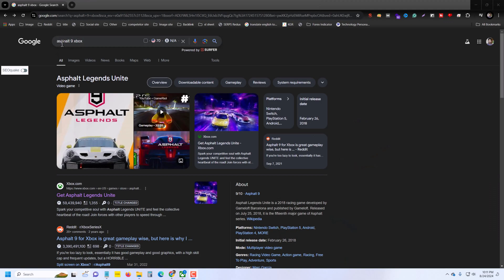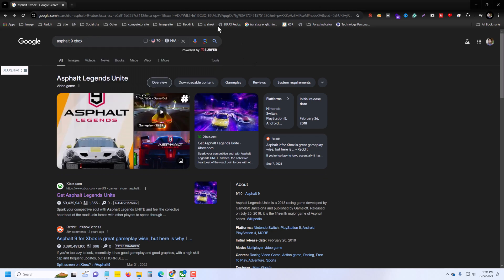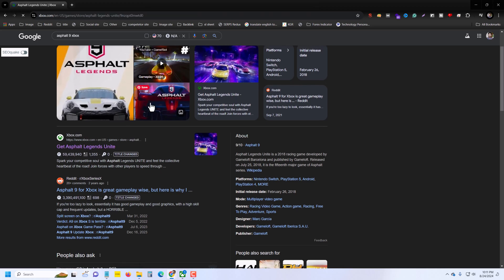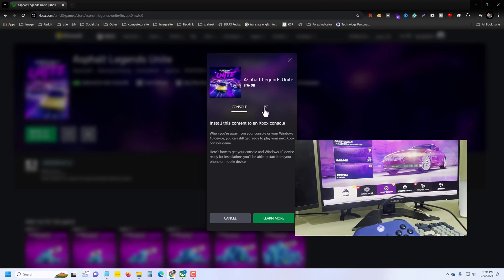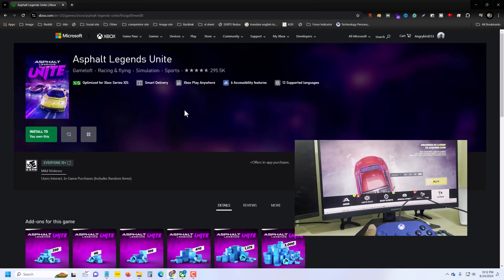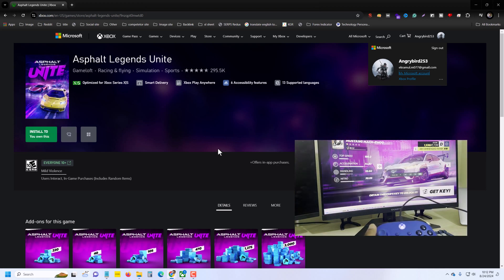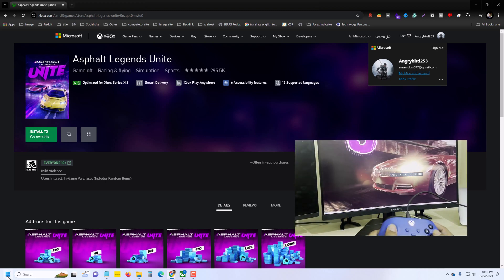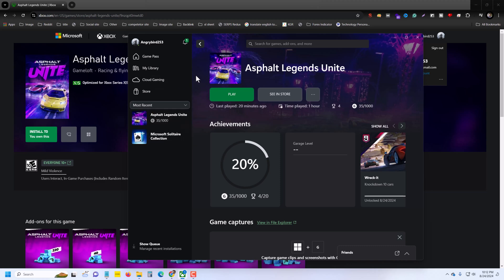How to play asphalt 9 on pc FREE (2026 UPDATE) Install Asphalt 9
Here you will find a step-by-step guide about how to play Asphalt 9 PC or laptop and play it with the controller or with a keyboard easily, and tips for beginners are also provided.